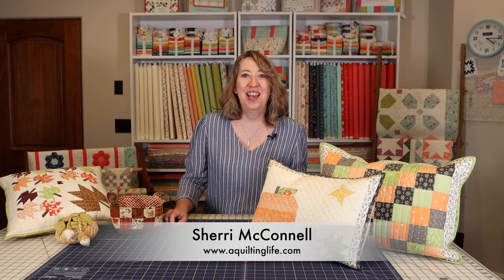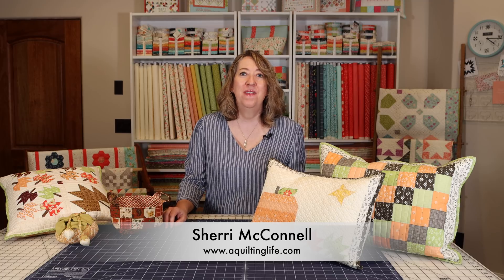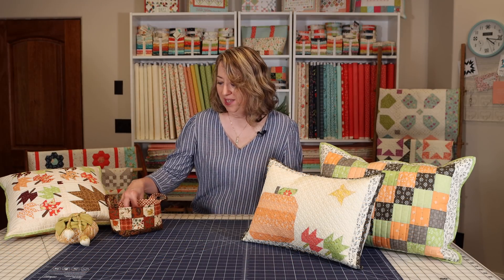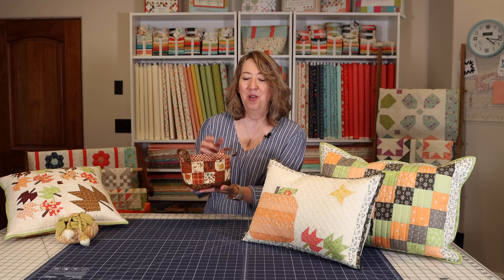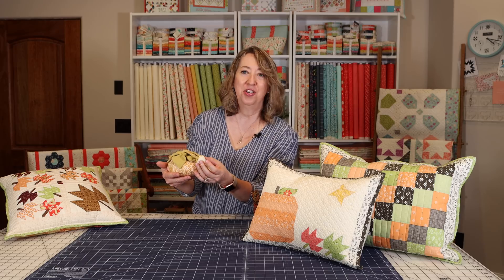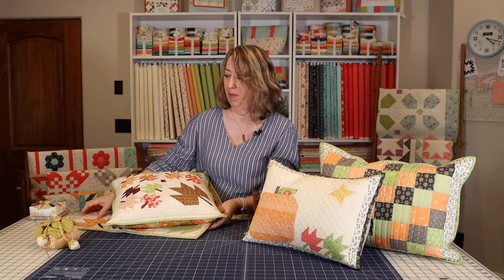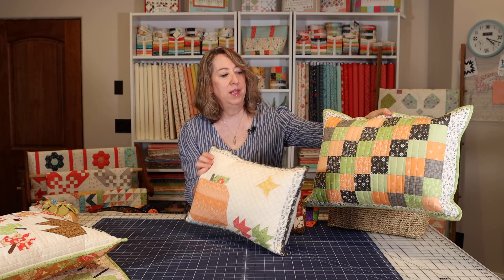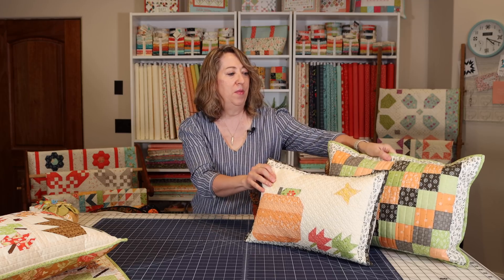Favorite Fall Quilts and Projects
See favorite fall quilts and projects to make for the fall season and use to decorate your home.

Read the blog post that goes along with this video

Fall Pillow with Pumpkin, Leaves, & Star Pattern:

Maple Sky Quilt Pattern (paper)

Maple Sky Quilt Pattern (PDF):

Maple Sky Mini Quilt Pattern

Fall Dash Quilt Pattern:

Sherri McConnell